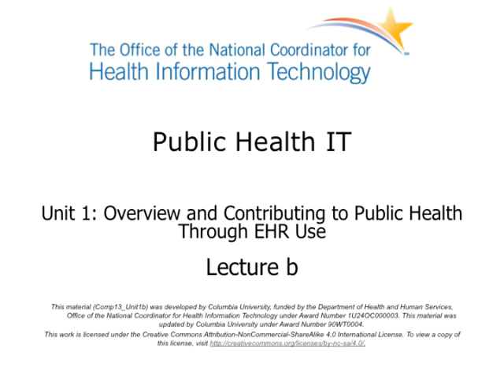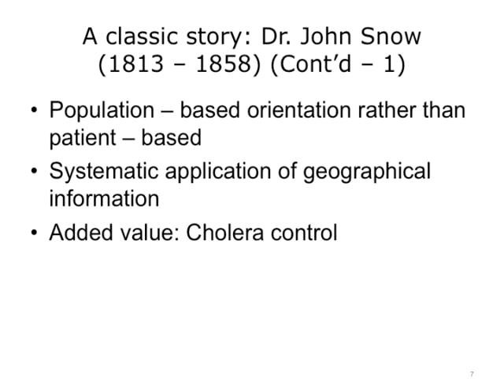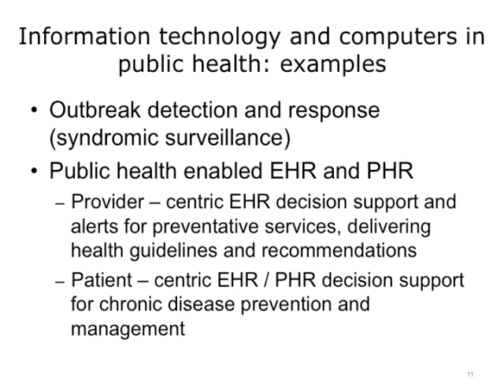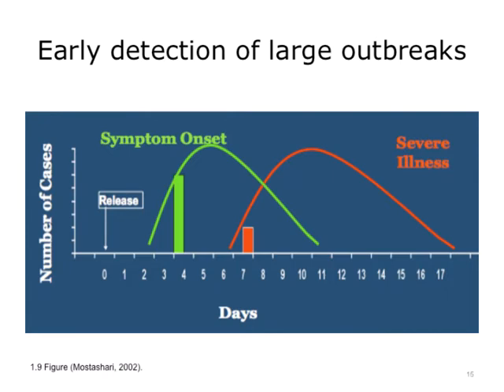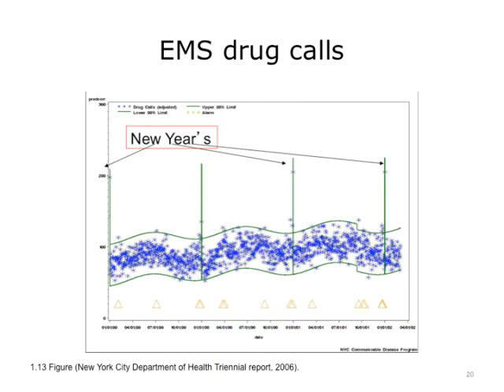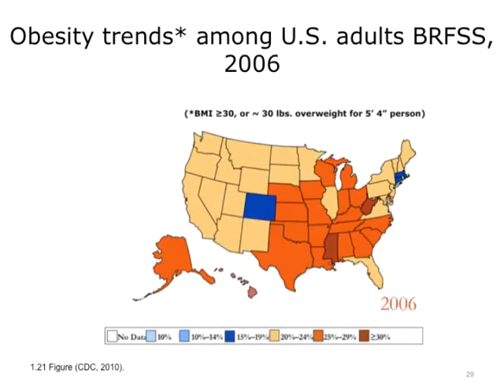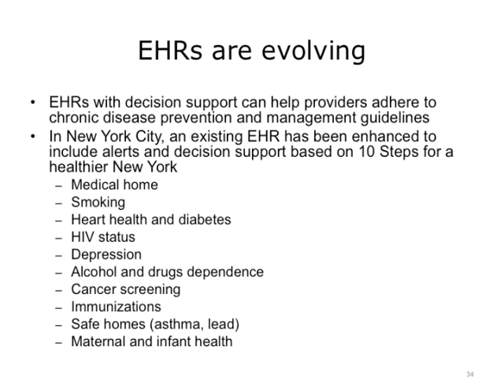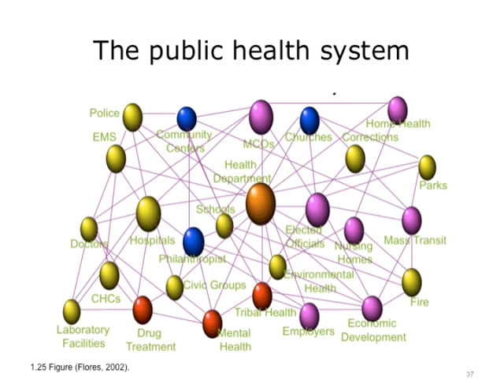Public Health IT: Lecture 1b: Overview and Contributing to Public Health Through EHR Use